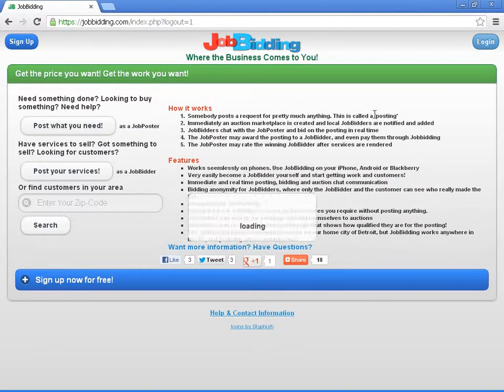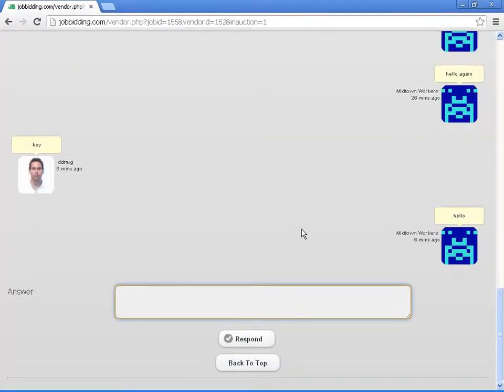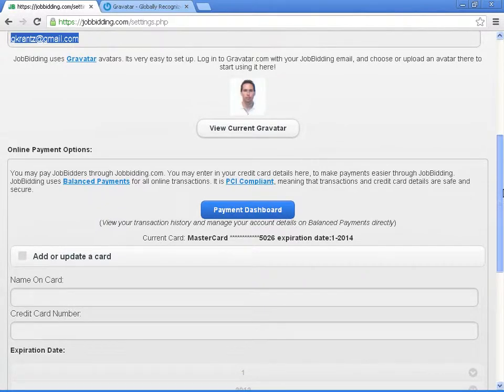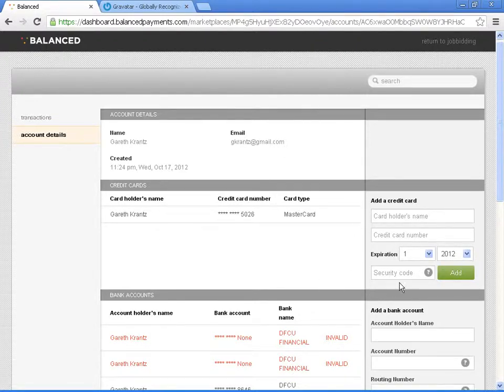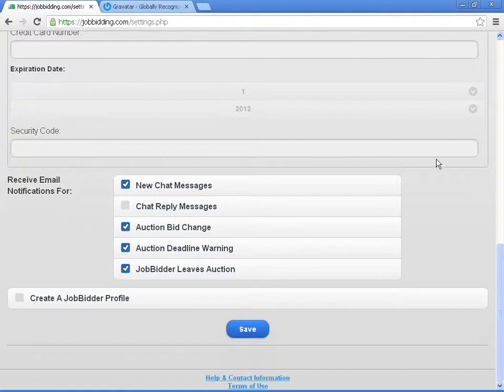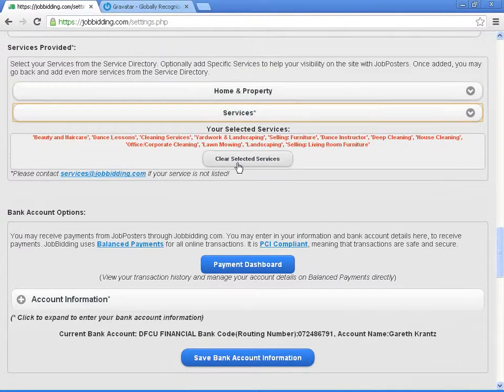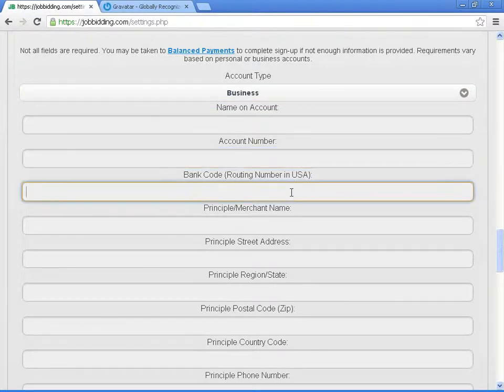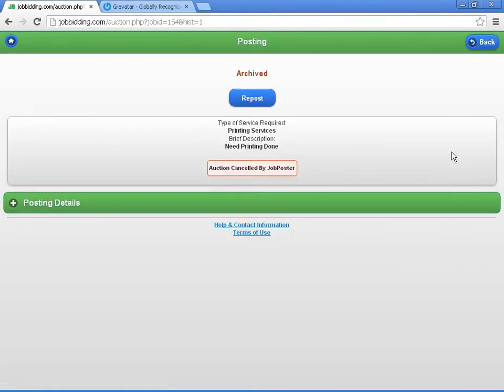Changing your settings and profile on JobBidding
Part 4 of a 4 part video series on how to use Jobbidding.com to make money and to get the best prices.